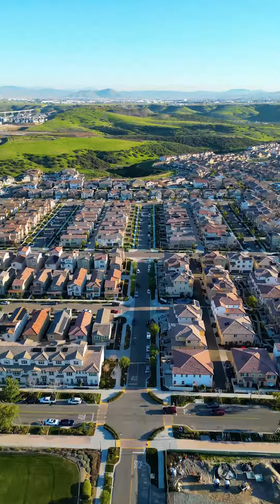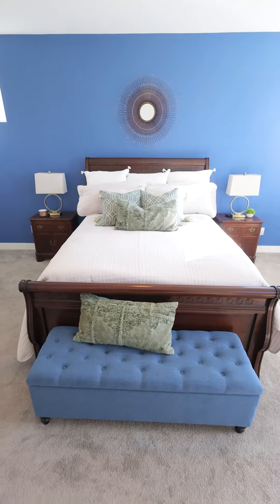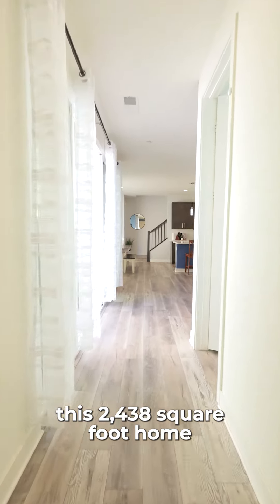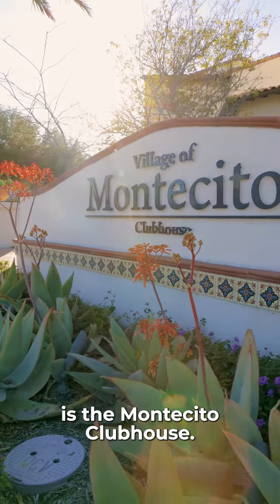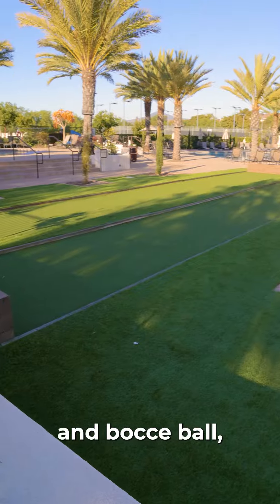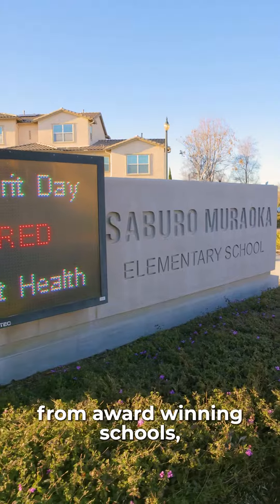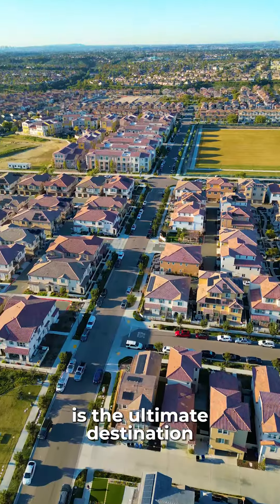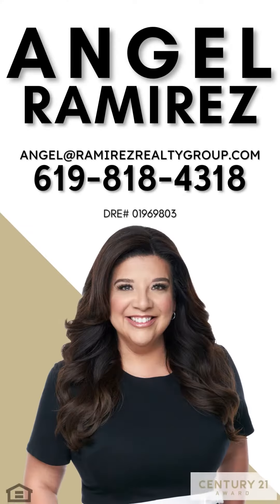Home for Sale | 1791 Santa Ivy Avenue Chula Vista, CA 91913 | Angel Ramirez | San Diego Real Estate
This spacious 4 Bedroom, 3.5 bath home is perfect for a growing family with one full bedroom and full bathroom downstairs a large loft.  This beauty is in the Aventine community of Otay Ranch and has access to the Village of Montecito Clubhouse with Tennis Courts, Basketball Courts, Bocce Ball, Fitness Center and Pool.  Don't miss this Gem!